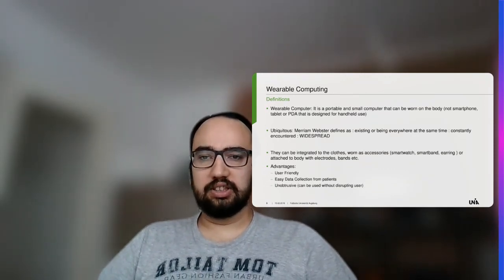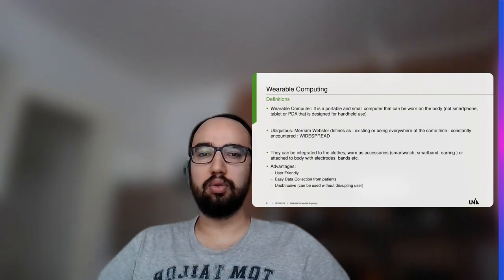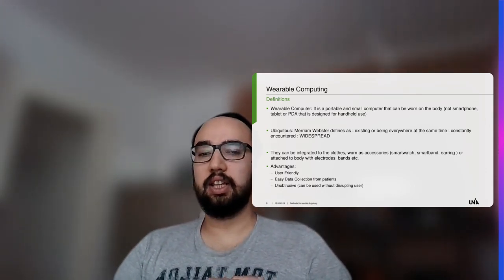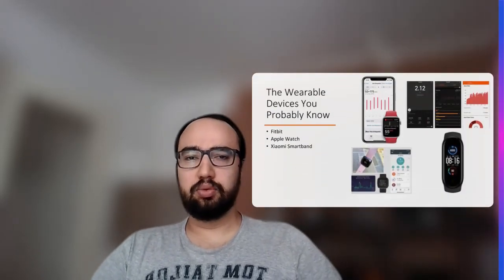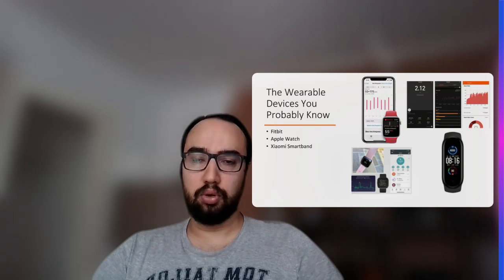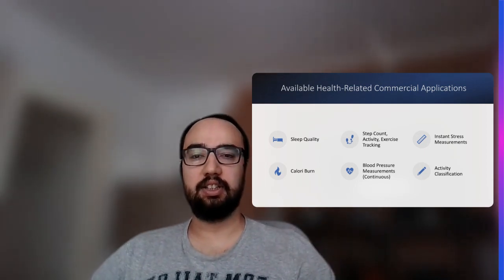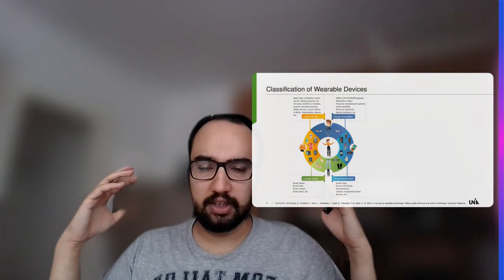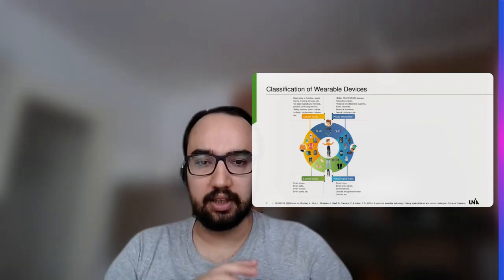Lecture video recording sample